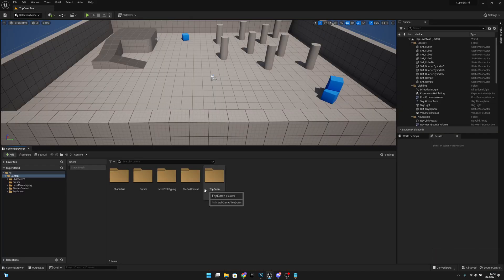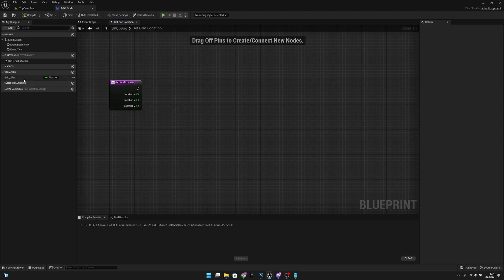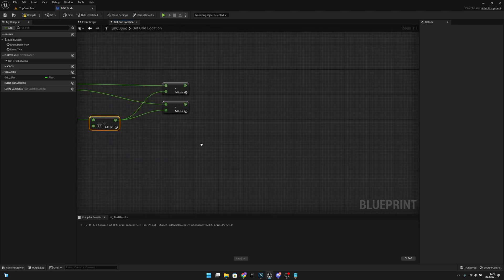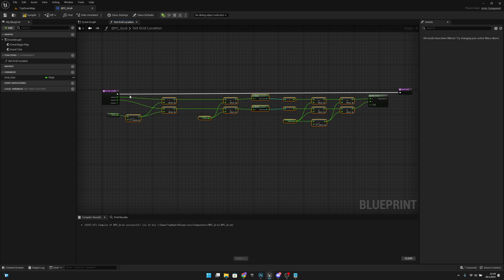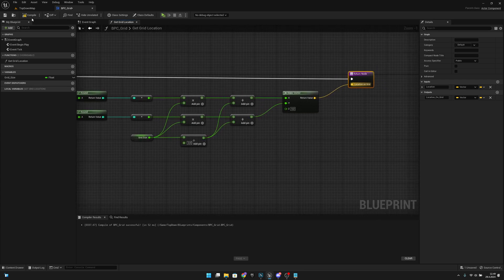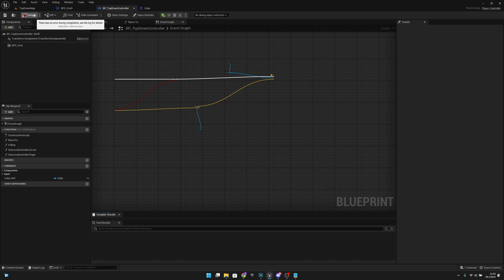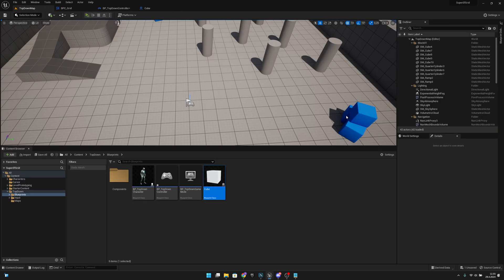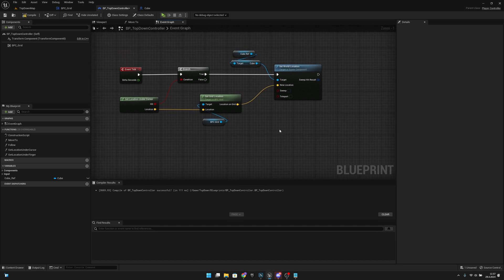How to create GRID the RIGHT WAY - Unreal Engine 5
In this video, I will show you how to create a super efficient modular grid actor component in Unreal Engine 5 that you can use for any project easily! Learn the right way to set up a UE5 grid system for building levels, placing assets, or designing tile-based gameplay. This tutorial covers everything from grid snapping, placement logic, and modular actor setup to tips that make your workflow faster and more organized.

Whether you’re working on an action game, strategy game, or any UE5 project, this modular grid system will save you hours of work and make your level design cleaner and more professional. Follow along as I guide you through creating a reusable UE5 grid blueprint that you can drop into any project and start using immediately.